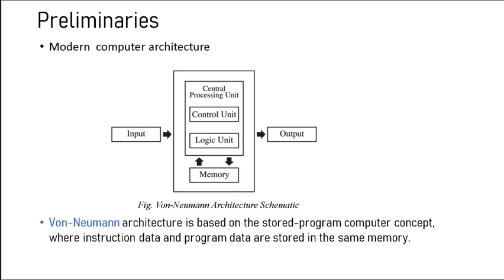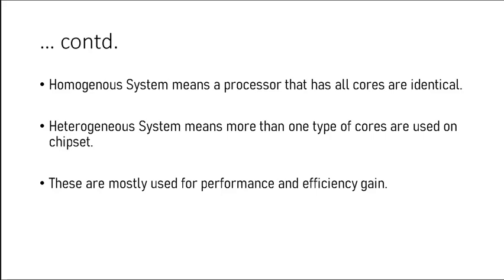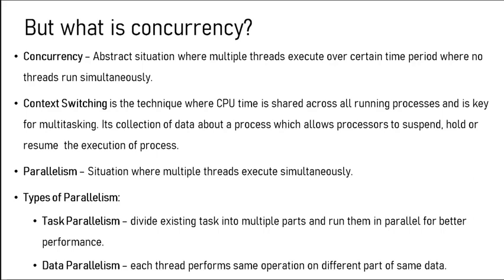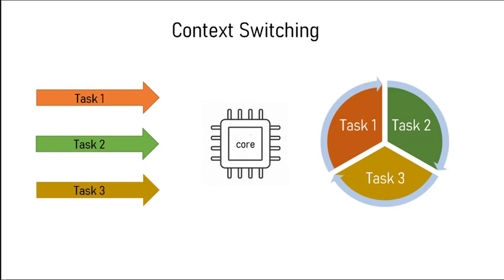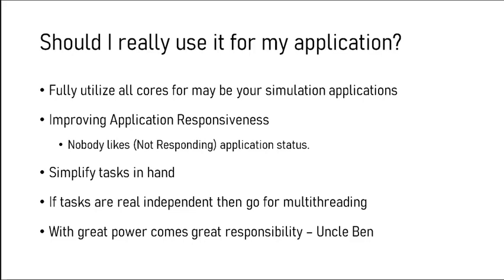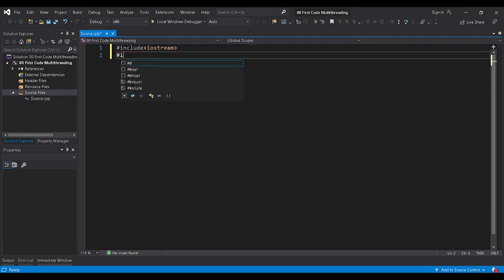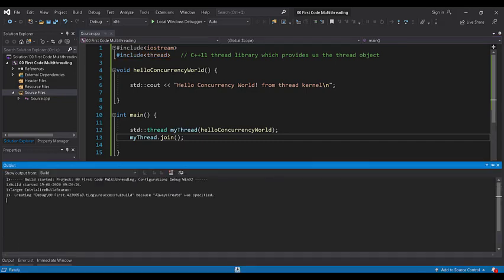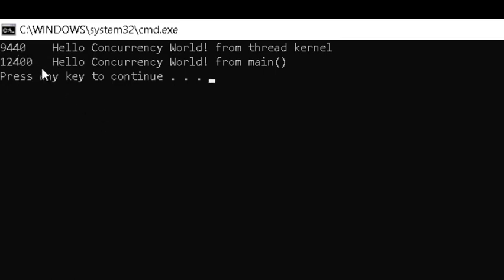#001 Introduction to C++ Concurrency | C++11/C++14/C++17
This video covers the basic terminologies related to the concurrency overall. At the end of the video, there is a simple starter C++ code.

CONTENT:-
* Preliminaries
* But what is concurrency?
* Should I really use it for my application?
* Rules for designing a multithreaded application
* Let’s code our first program
* Recommended Read

NOTE:- I am a slow talker if you feel you need a little faster speed then please help yourself and increase video speed. Youtube provides this feature for this reason only, use it wisely.